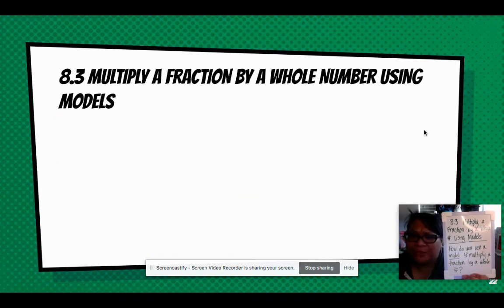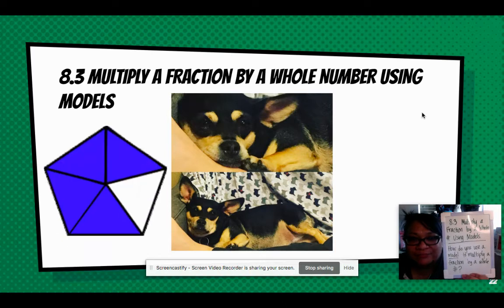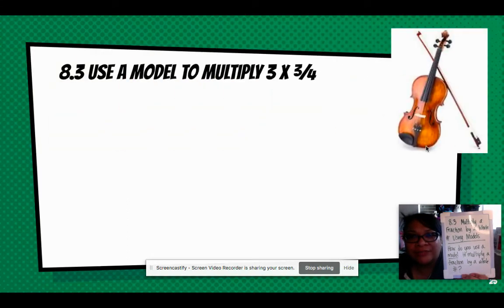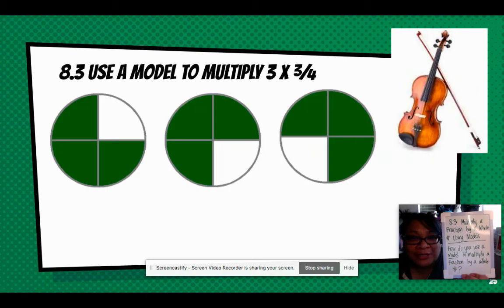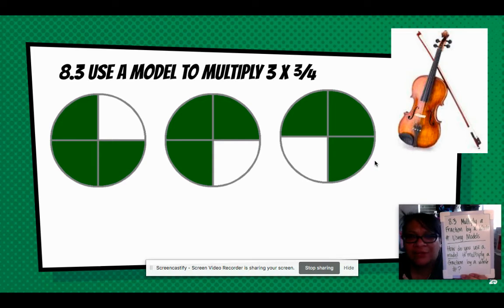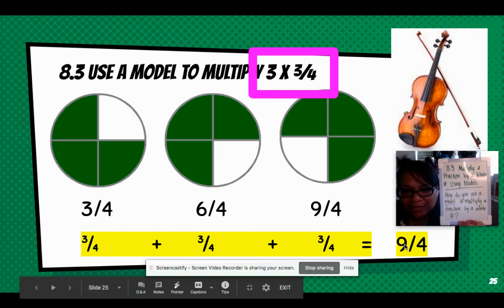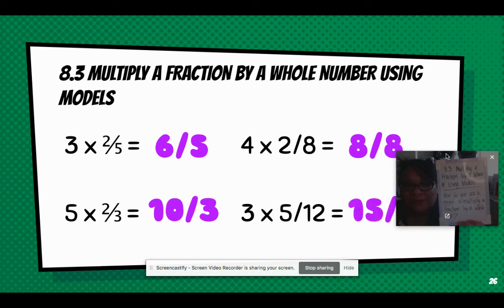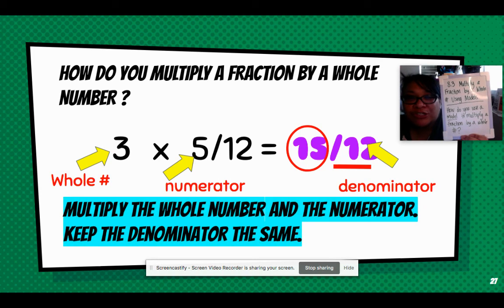GO MATH 4TH GRADE 8.3